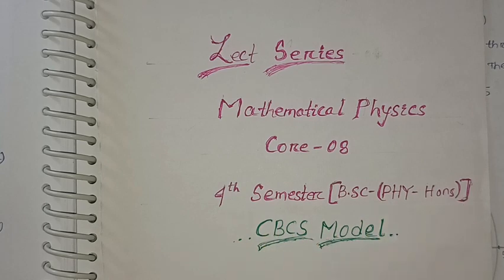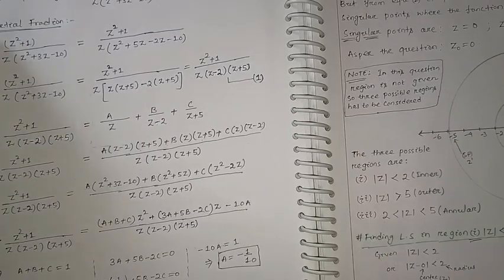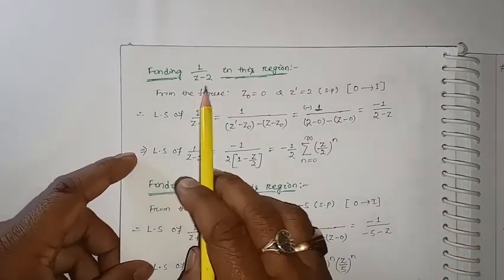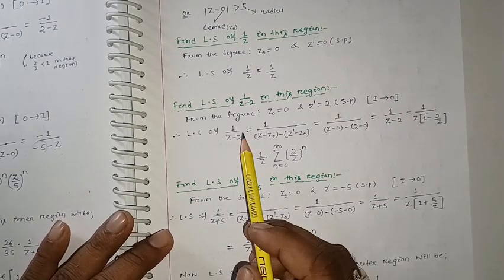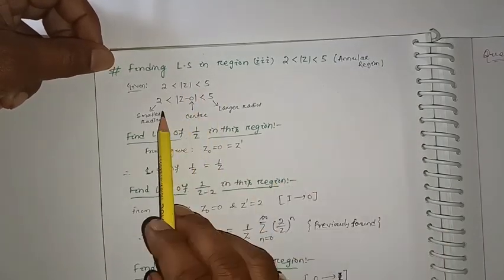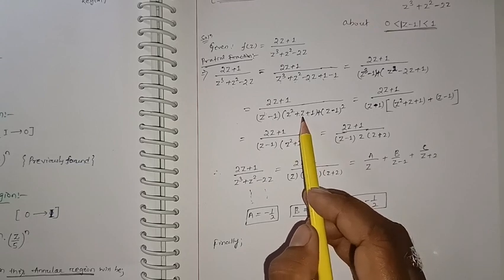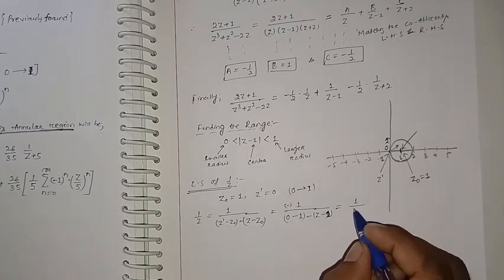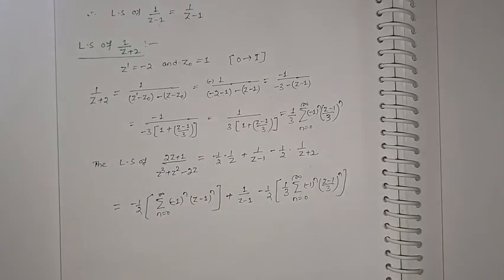Lect-40: 𝑵𝒖𝒎𝒆𝒓𝒊𝒄𝒂𝒍 𝒐𝒏 𝑳𝒂𝒖𝒓𝒆𝒏𝒕 𝑺𝒆𝒓𝒊𝒆𝒔 (𝑷𝒂𝒓𝒕-09)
𝑵𝒖𝒎𝒆𝒓𝒊𝒄𝒂𝒍 𝒐𝒏 𝑳𝒂𝒖𝒓𝒆𝒏𝒕 𝑺𝒆𝒓𝒊𝒆𝒔 (𝑷𝒂𝒓𝒕-09)